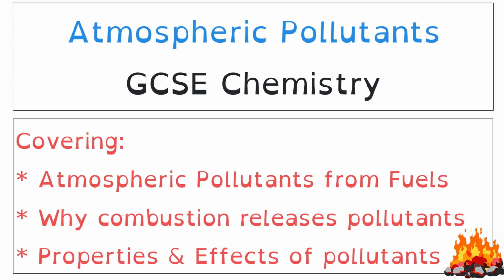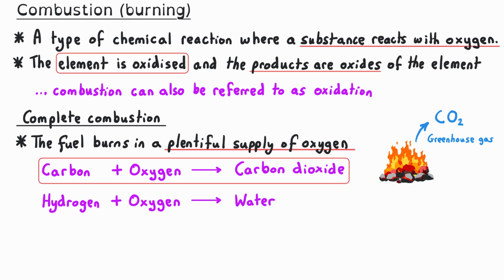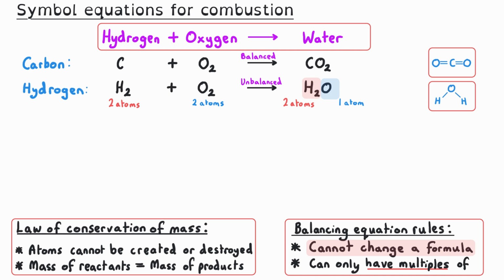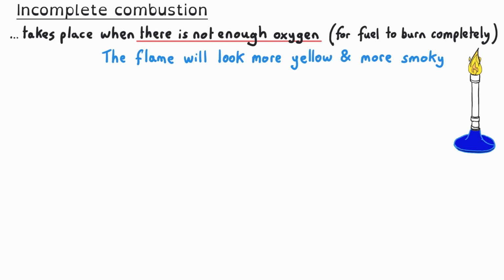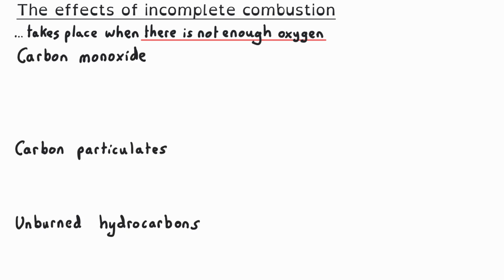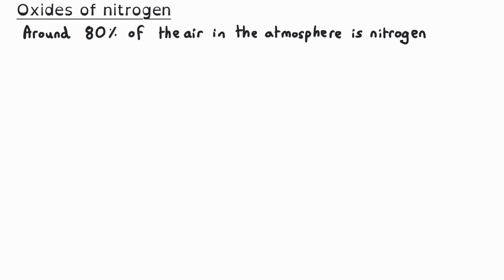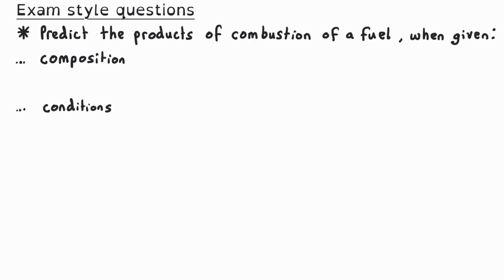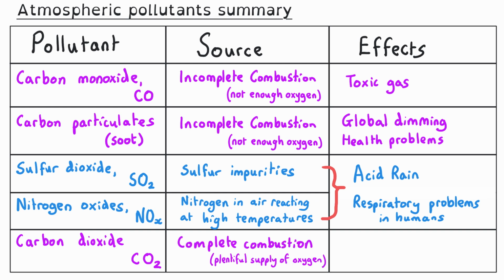Atmospheric Pollutants | GCSE Chemistry Ultimate Guide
Unlock the secrets of atmospheric pollutants in this GCSE Chemistry explanation video. This ultimate guide explores the causes, reactions, and consequences of pollutants like carbon monoxide, sulfur dioxide, and nitrogen oxides. Learn how combustion affects our environment, solve exam-style questions, and prepare to ace your exams! Designed for AQA but suitable for all exam boards.

Timestamps
00:05 Introduction
00:31 Pollutants from fuels
02:30 Combustion
04:55 Symbol equations for complete combustion
10:48 Incomplete combustion
14:26 The problems with incomplete combustion
16:28 Sulfur dioxide
18:02 Oxides of nitrogen
20:36 Acid rain and respiratory problems
21:54 Exam Question focus
24:12 Summary of pollutant gases

Comprehensive Overview
In this video, you will:
* Discover how combustion produces harmful pollutants.
* Learn about incomplete combustion and its impact on health and the environment.
* Understand how sulfur dioxide and oxides of nitrogen lead to acid rain and respiratory issues.
* Get exam-ready with a focus on exam-style questions and problem-solving techniques.

Whether you're revising for GCSE exams or just curious about environmental chemistry, this video has you covered.